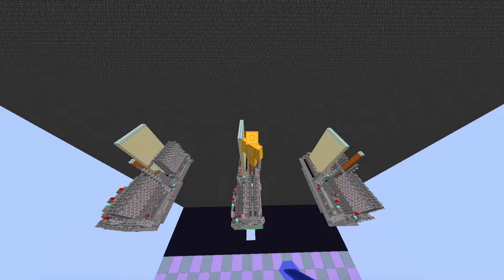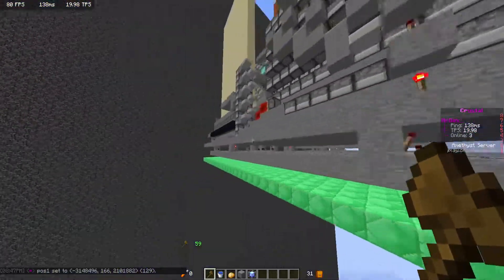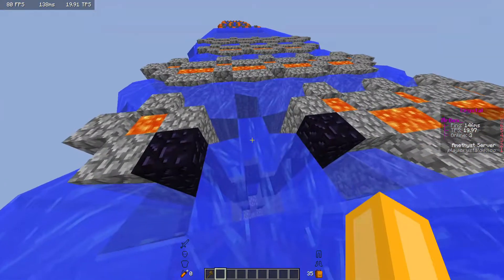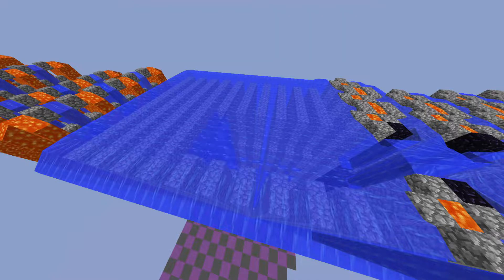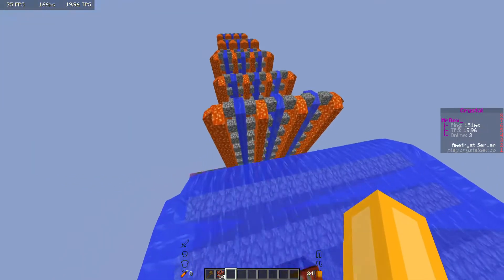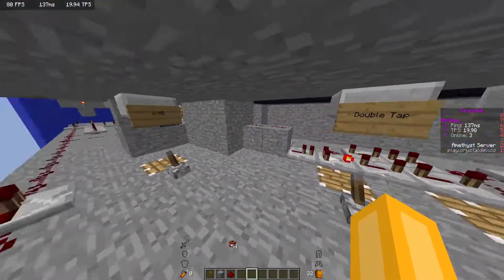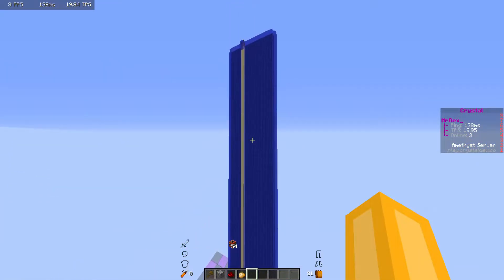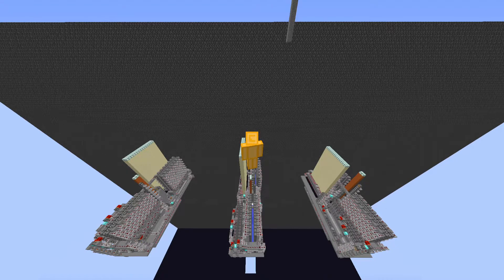255 OSRB Cannon Release [ Webbust Nuke | Efficient Nuke | Pseudo Nuke ]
Released 3 new-ish cannons. These cannons have similar specs to the cannons I've released before. No AP, but it has toggles and is generally small for a 255 3 second with multiple uses. I made these cannons to replace my previous cannons that have similar nukes. In my opinion these cannons are better than majority of my previous ones, even though they don't have 1 water capability  they are still easy to water.

Safe Build Height: Build cannon so the platform is above Y:175 and you should still be able to float to max build height.

TNT Per Shot: 1.1k roughly
Max Range: 45 chunks
Float/Adjust Range: 80 blocks from stair in exposure
Cannon Size: 16 blocks width, 43 blocks long, 29 blocks tall

Intro: 0:00

Watering: 0:45
Firing At Walls: 2:45
Webbust Nuke Length: 12:14
Pseudo Filter Budding: 13:02
Outro: 14:32